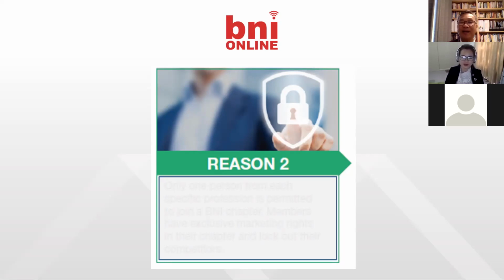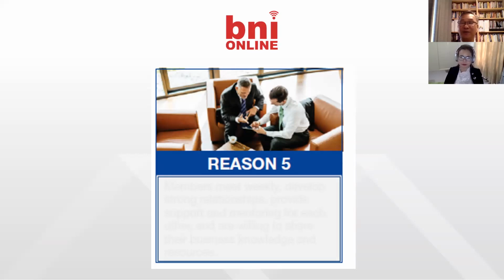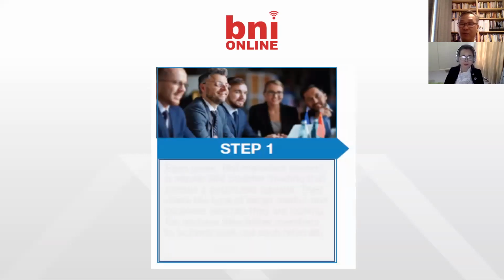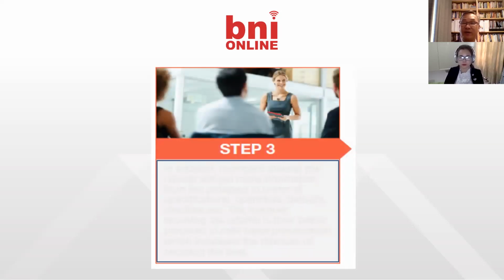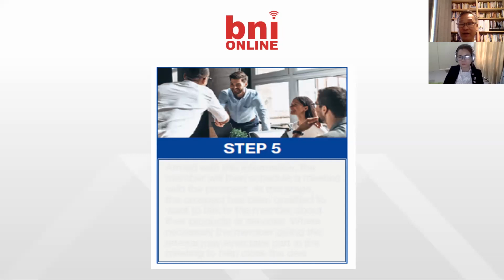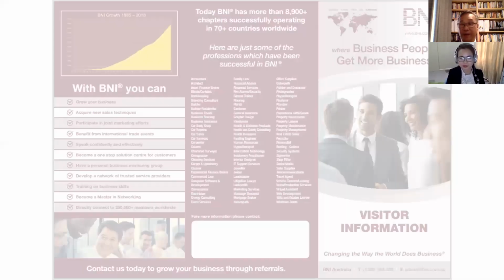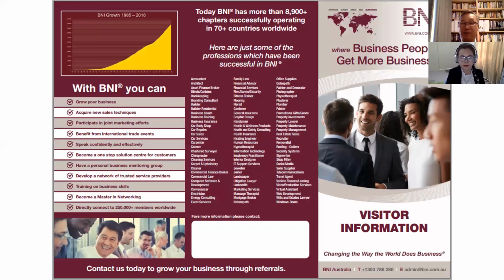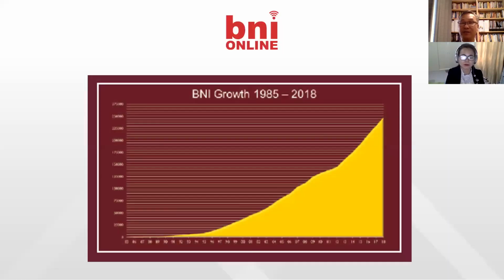bni online TM Visitor Orientation Demo Video - YP Lai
bni online TM Visitor Orientation Demo Video